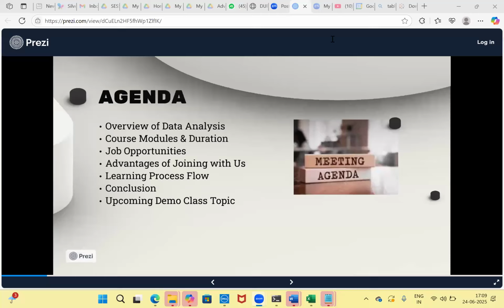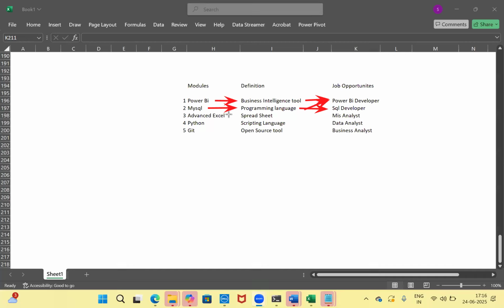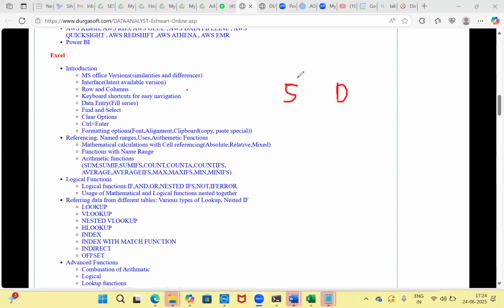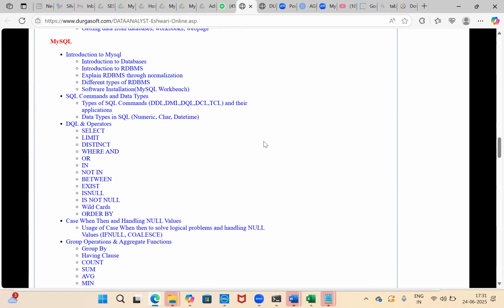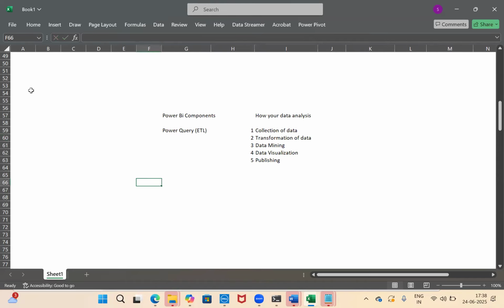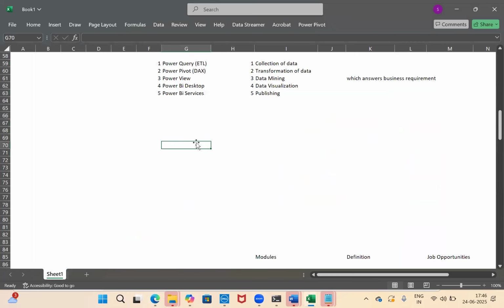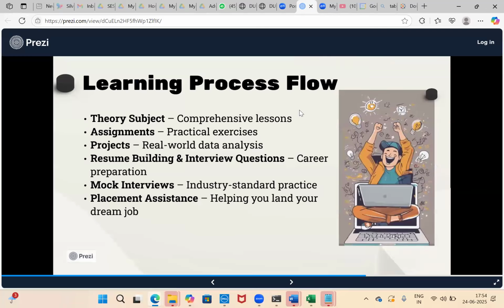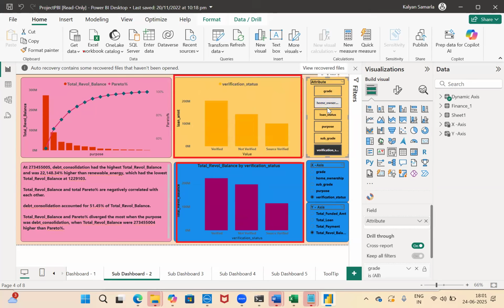DATA ANALYST tutorials || Demo - 2 || by Mrs. Sravanthi On 24-06-2025 @5PM IST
DATA ANALYST (PYTHON + POWER BI + MICROSOFT EXCEL+ MYSQL + GIT) tutorials || Demo - 2 || by Mrs. Sravanthi On 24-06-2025 @5PM IST
Java tutorial by durga sir